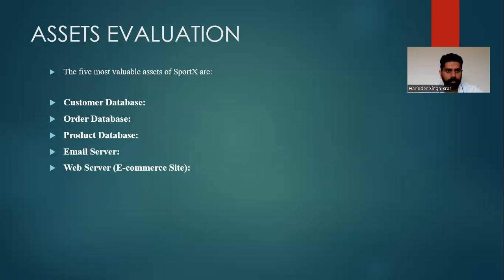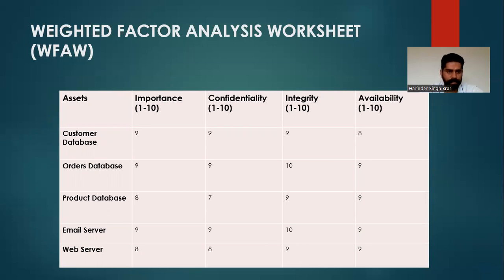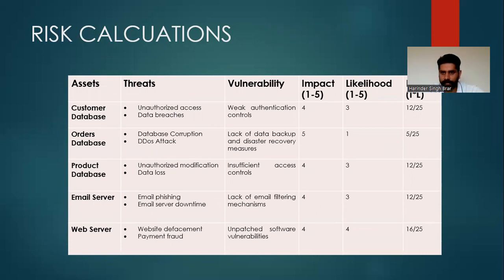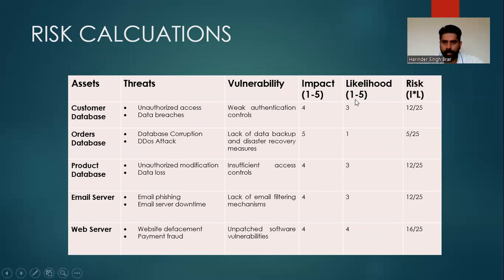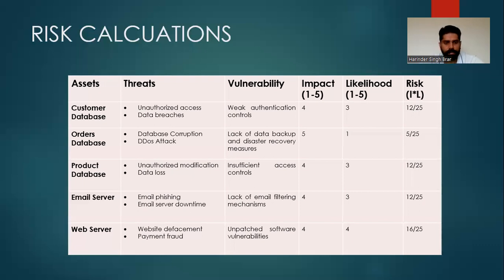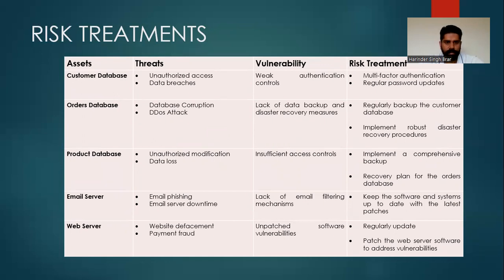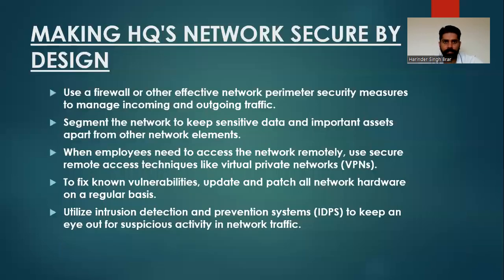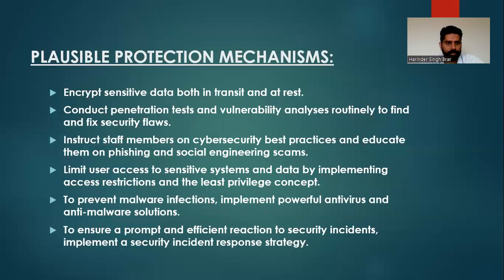Harinder Singh Brar CYB600 Final